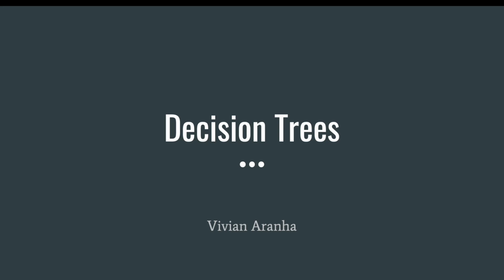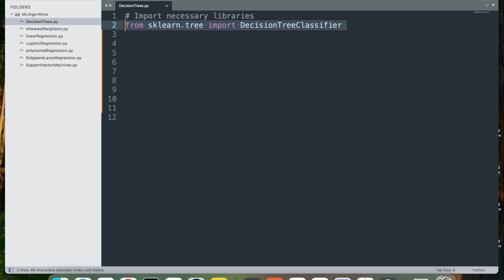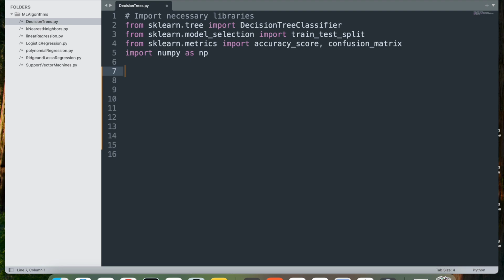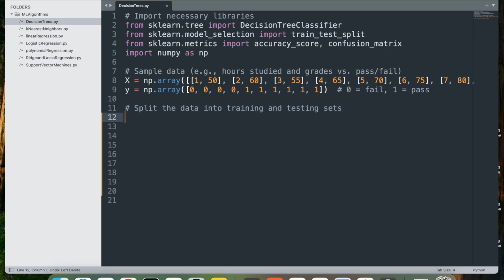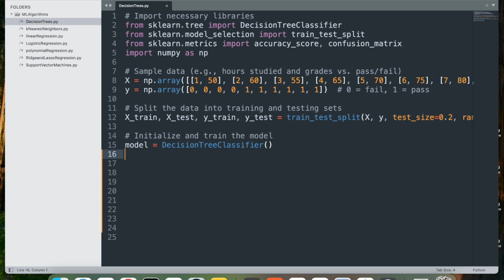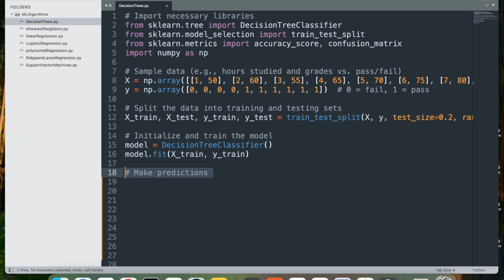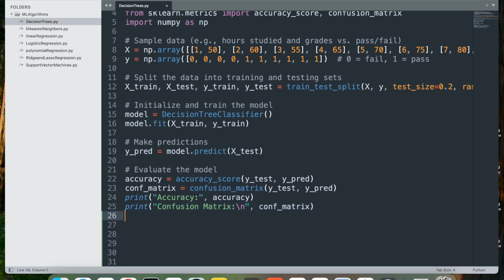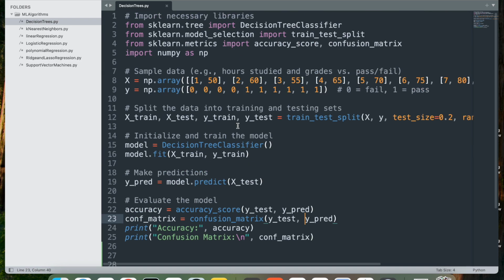Part 7: Decision Trees Implementation in Python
Decision Trees are a popular machine learning algorithm used for both classification and regression tasks, known for their simplicity and interpretability. A decision tree model works by recursively splitting the data into subsets based on feature values, creating a tree-like structure where each internal node represents a decision on a feature, each branch represents the outcome of that decision, and each leaf node represents a final prediction or class label. The goal is to create a tree that classifies the data points as accurately as possible while maintaining simplicity to avoid overfitting. Decision trees use various criteria to determine the best split at each node, such as Gini impurity, entropy (information gain), or mean squared error for regression tasks. These metrics assess how "pure" a node is, aiming to maximize the homogeneity of the target variable within each subset created by a split.

One of the advantages of decision trees is their ease of interpretation; the sequence of decisions leading from the root node to a leaf node provides an understandable path to the final prediction. This makes decision trees particularly valuable in fields where model transparency is essential, such as healthcare, finance, and social sciences. They can handle both numerical and categorical data, making them versatile across different types of datasets. Additionally, decision trees do not require feature scaling, as they partition data based on thresholds rather than distance metrics.

However, decision trees are prone to overfitting, especially when they grow too deep and capture noise or minor fluctuations in the data, leading to poor generalization on new data. Techniques like pruning, which removes certain branches of the tree, are commonly used to control the depth and complexity of the tree, improving its ability to generalize. Decision trees also tend to be sensitive to small changes in the data; slight modifications in the training dataset can lead to a different structure, impacting stability and consistency.

Despite these challenges, decision trees are foundational in machine learning and form the basis of more sophisticated ensemble methods like Random Forests and Gradient Boosting, which combine multiple decision trees to achieve better performance and stability. Overall, decision trees remain a powerful tool for building interpretable models that capture complex decision-making processes and are widely used in both academic research and industry applications.